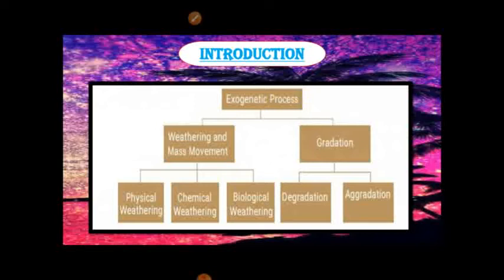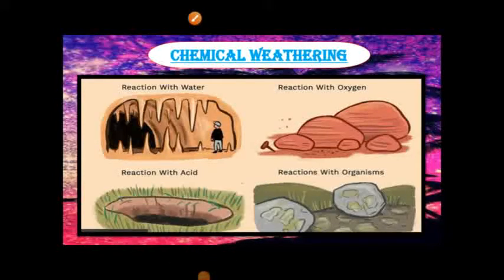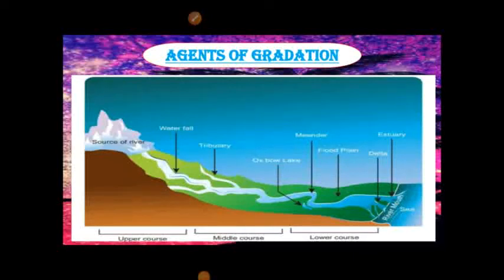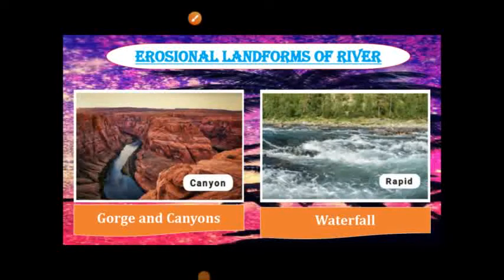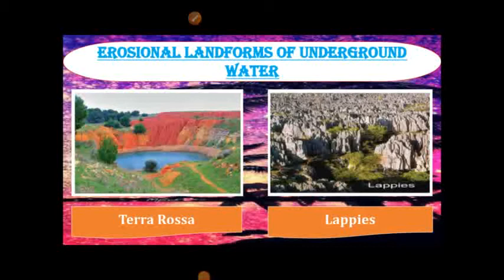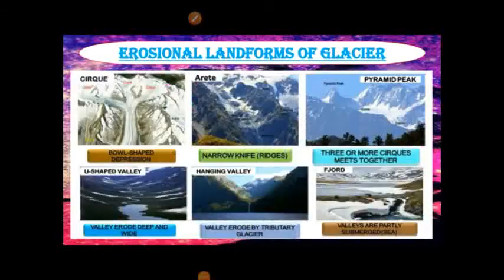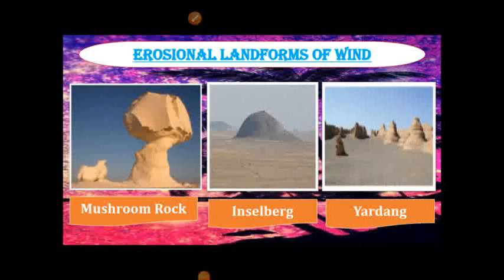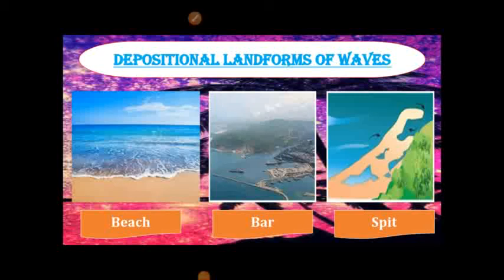G9 GEO 2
Lithosphere II